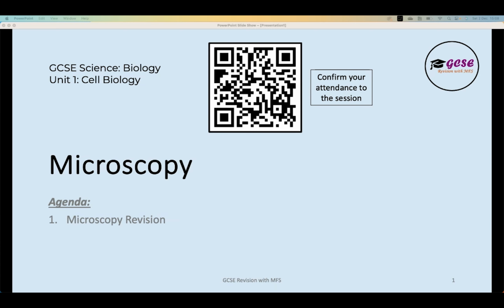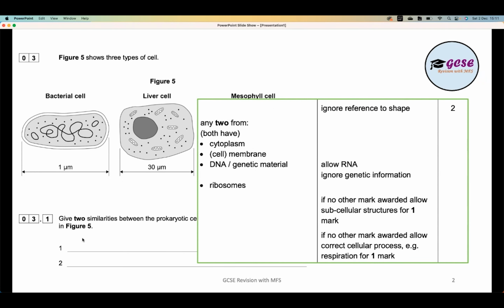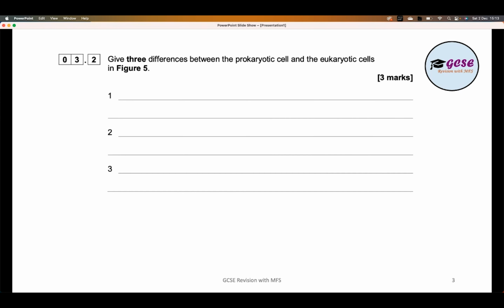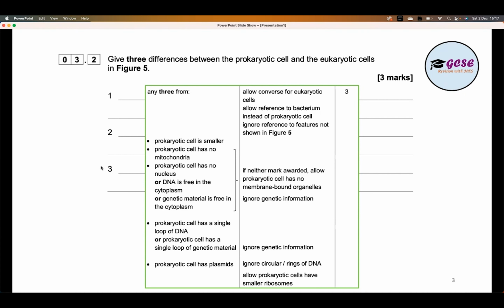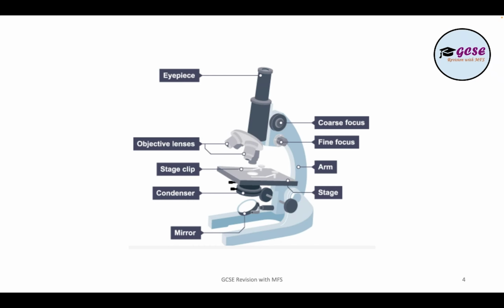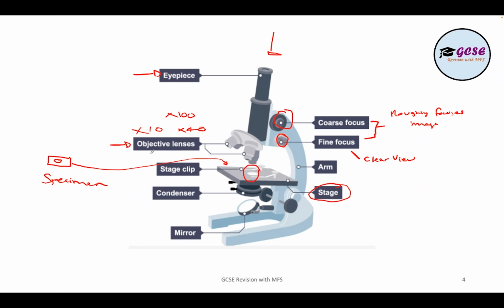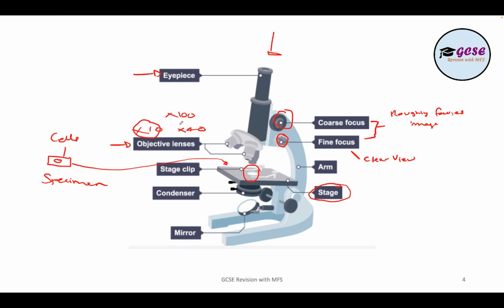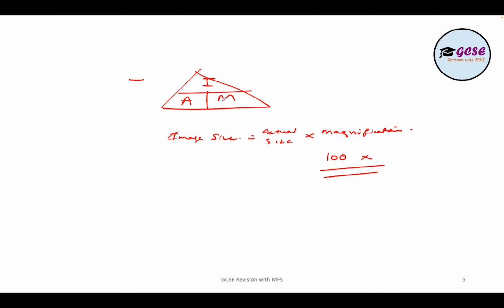GCSE Biology Live Session - Microscopy | For GCSE & KS3 Students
Welcome to our GCSE Biology Live Session! In this educational video, we dive into the fascinating world of Biology by looking at Microscopy . Designed specifically for GCSE and KS3 students, this session aims to provide a comprehensive understanding of this topic.

To join our Live Lessons which take place every Saturday at 15:00, please book your seat using the following link: